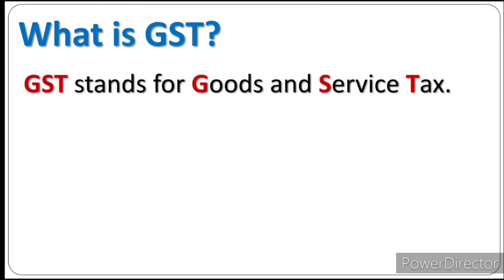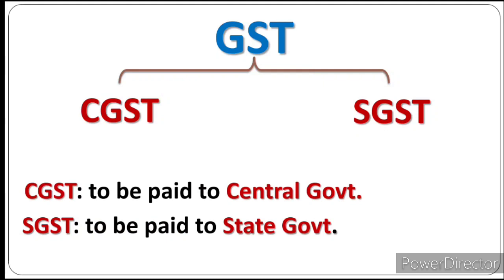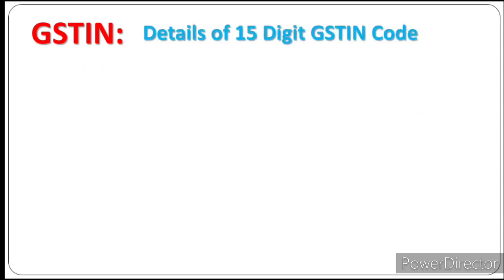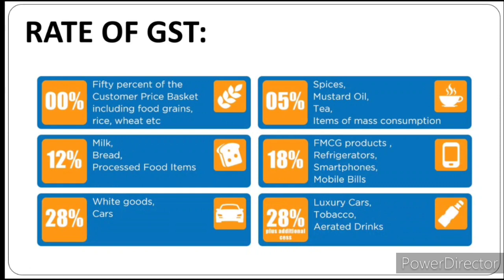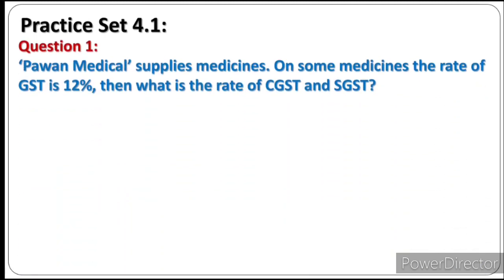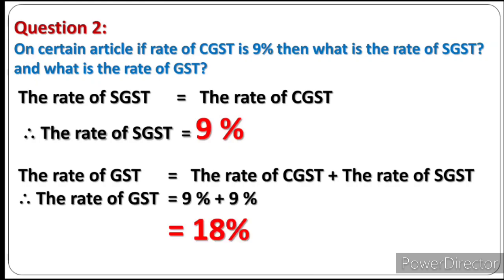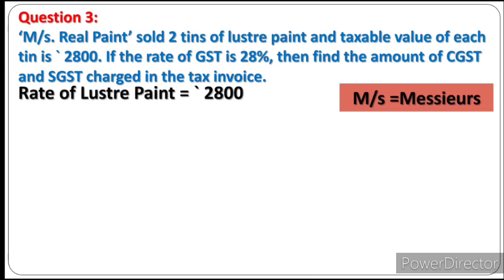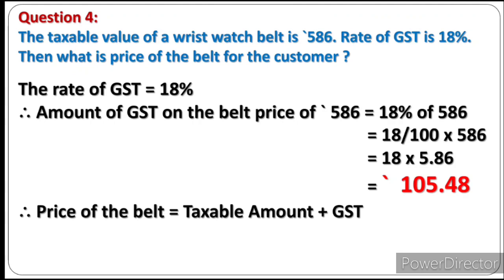SSC ALGEBRA- FINANCIAL PLANNING (GST)_ MAHARASHTRA BOARD- Practice Set 4.1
In this video i have discussed introduction and details about the GST and solve 4 question from practice set 4.1.